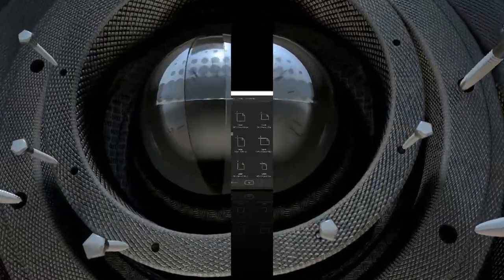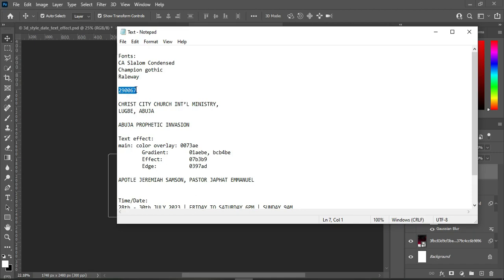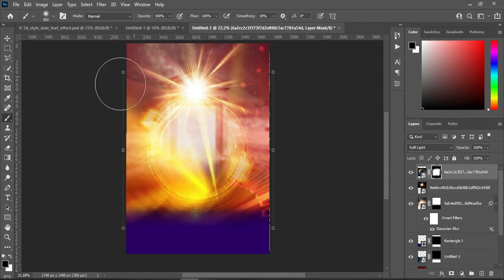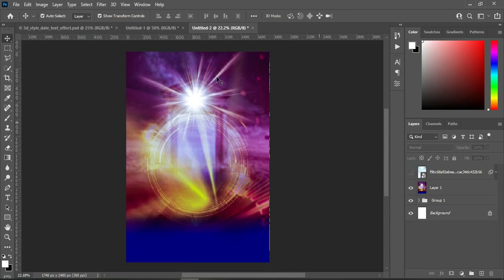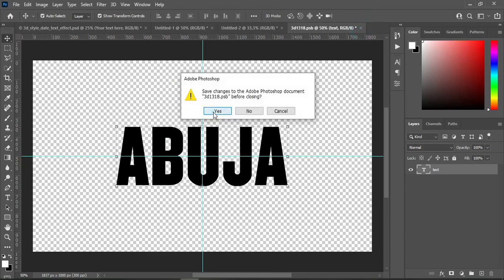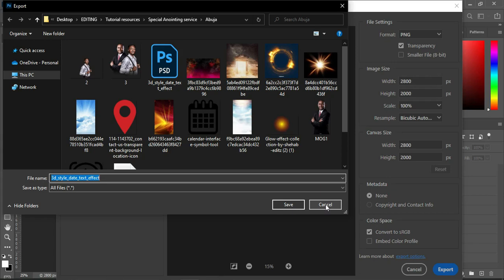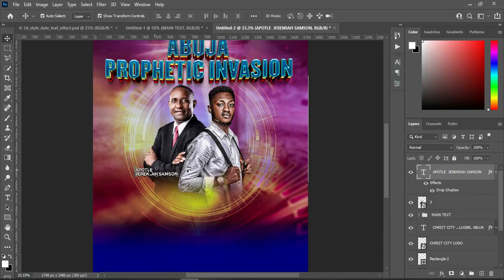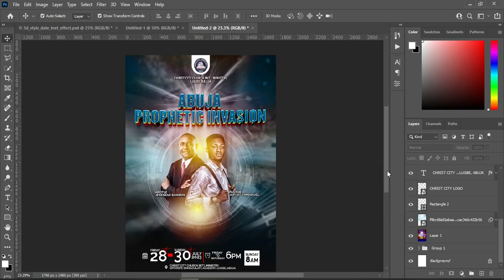Church Flyer Design in Photoshop | Photoshop Flyer Design Tutorial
👉D o w n l o a d R e s o r c e s

Fonts:
CA Slalom Condensed
Champion gothic
Raleway

TIME CODE:
00:00 Intro
00:20 Let's Get Started
00:48 Setting Up Background
05:28 Create Camera Raw Filter
07:57 Heading
09:57 Text/Text Effect
14:24 Images
16:36 Light
17:08 Date/Time and Location
17:49 Changing of Background
18:32 YouTube Memberships/Fiverr Account and Tubebuddy Tips